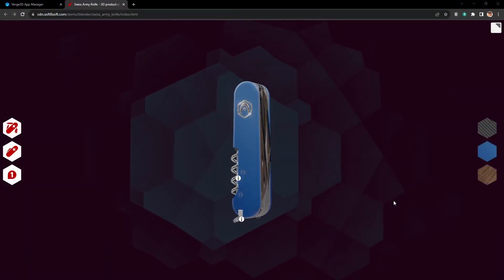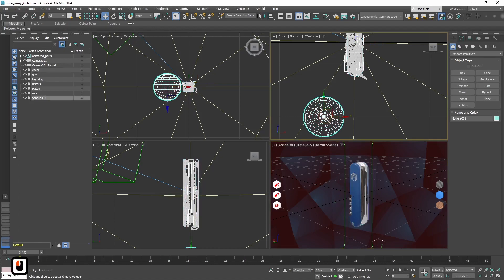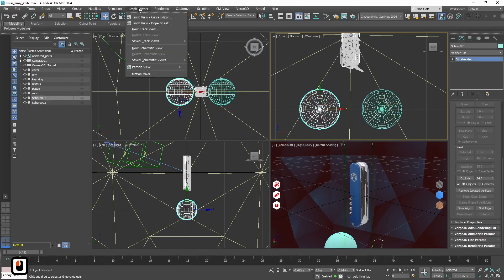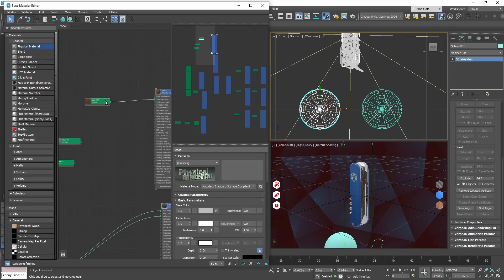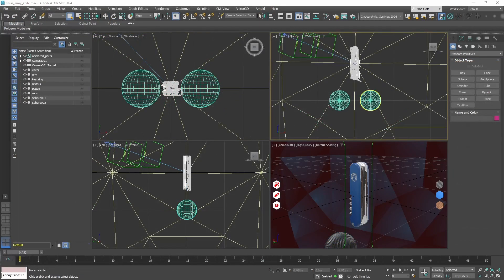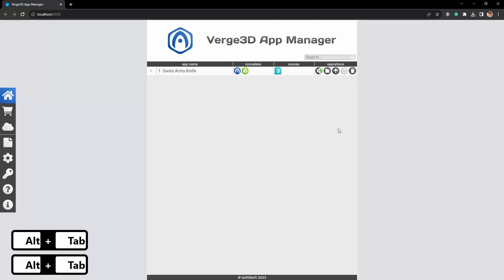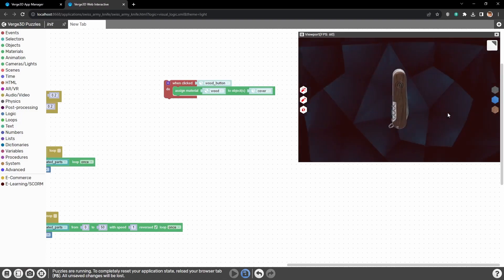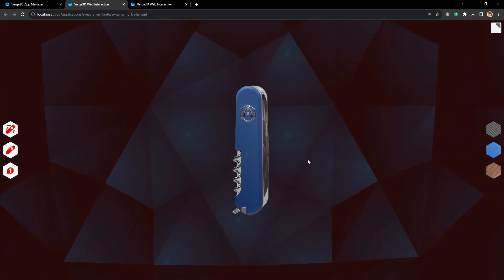Verge3D for 3ds Max Basics - 07 - Material Configurator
In this tutorial, we'll learn how to create a 3D web configurator for a product. Such configurators are important part of any e-commerce website. We'll be using 3ds Max to create swatches and change the materials interactively through Verge3D Puzzles.